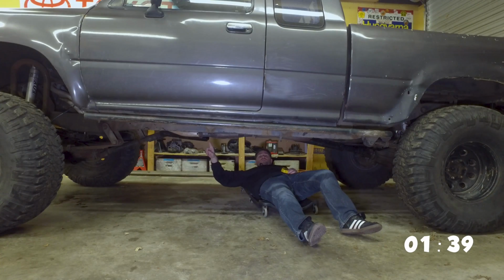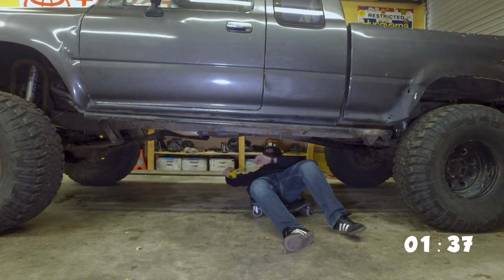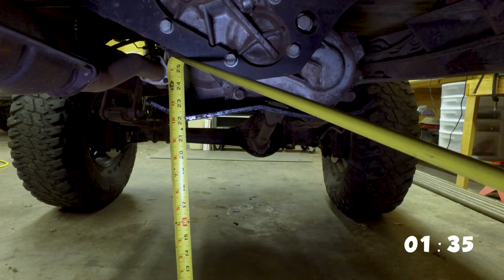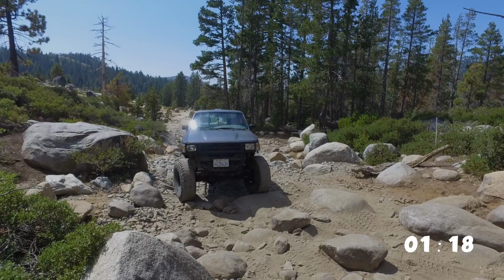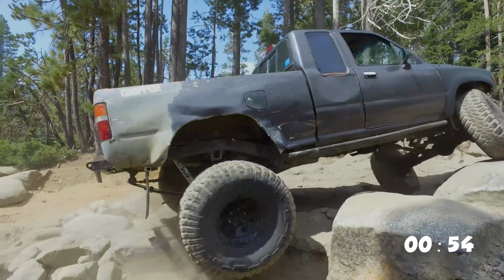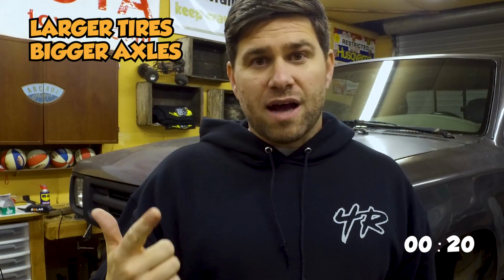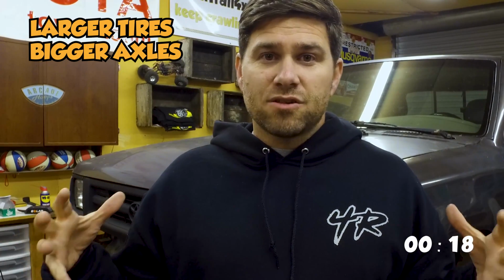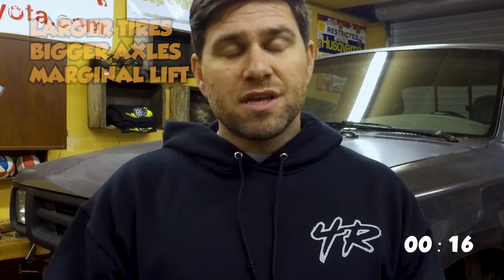What is the best Ground Clearance for a Toyota off road rig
2 Minute Tuesday: We discus the Ground Clearance. What are the major benefits and drawbacks from hiving a High Ground Clearance Toyota off road truck but how it could hurt if you are to low. There are a few different way to have a high ground clearance Toyota off road truck while keeping a lower center of gravity.

-- keep crawling --